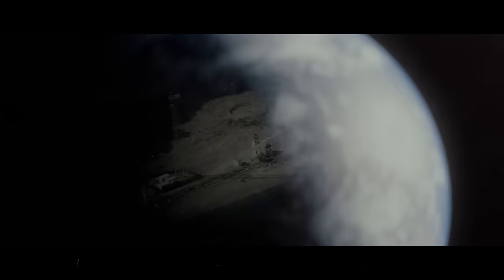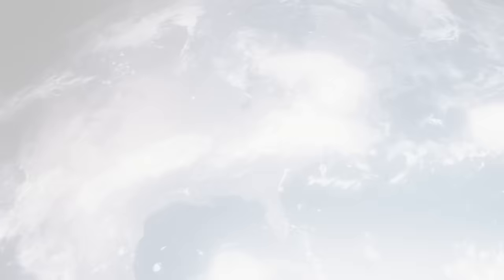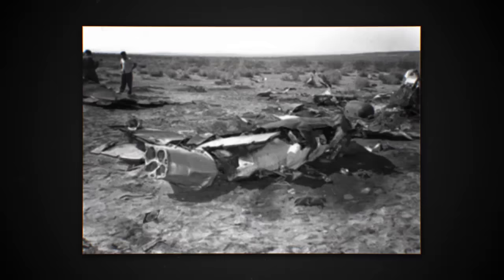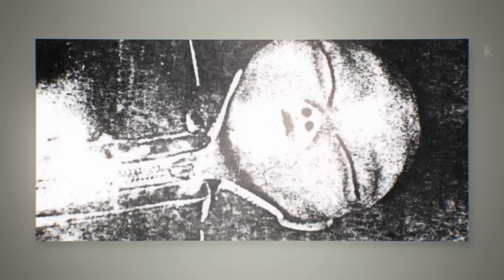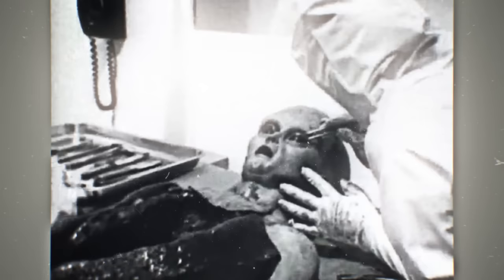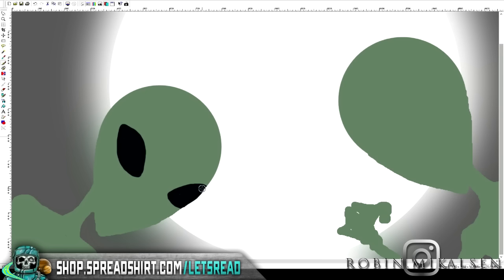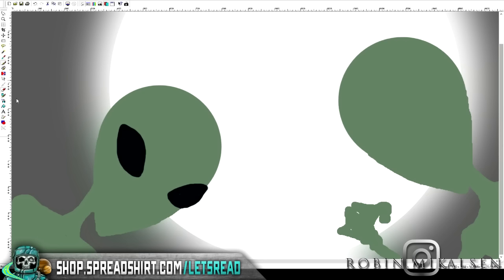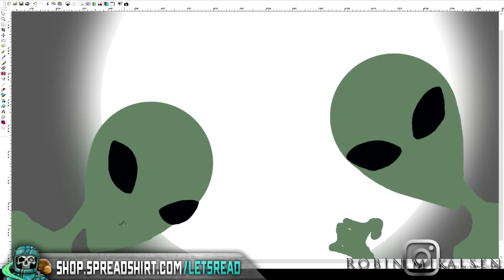15 True Scary Alien & UFO Encounter Horror Stories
15 True Scary Alien & UFO Encounter Horror Stories dives into encounters submitted by people just like yourself who have experienced the UFO phenomenon long after the Maury Island incident and Area 51...

Mini Documentary►
Written by: Spartan Hunter Righteous
Special FX & Edited by: Robin Løvseth Mikalsen

PODCAST! ►